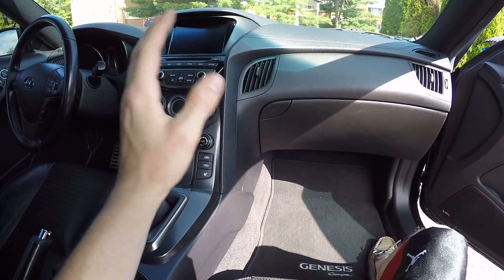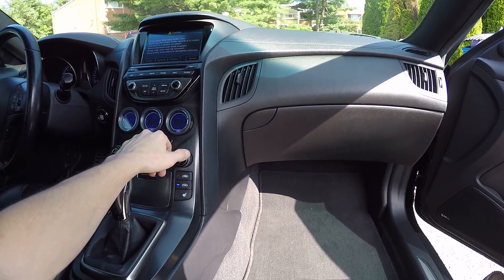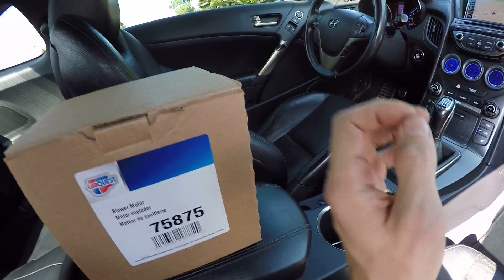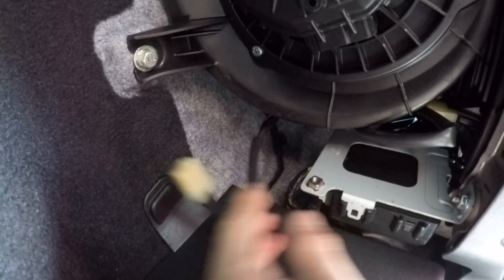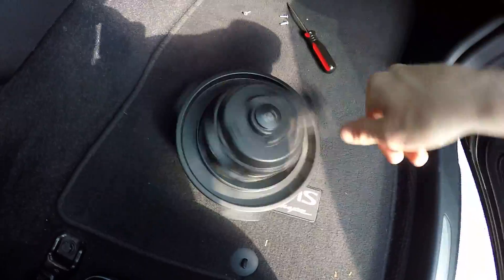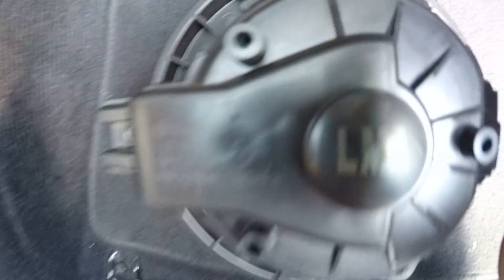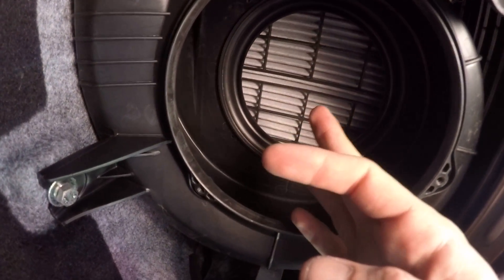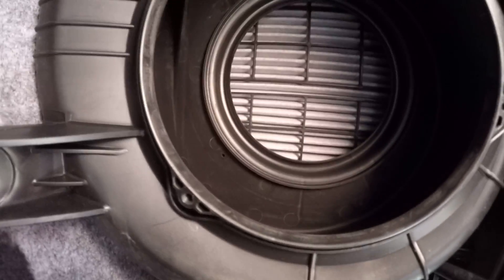Genesis coupe blower motor blew out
What's up guys here I'm just replacing my genesis coupe blower motor. I knew it was going to blow out eventually and it did.

Thanks to Advance Auto Parts for the new blower.